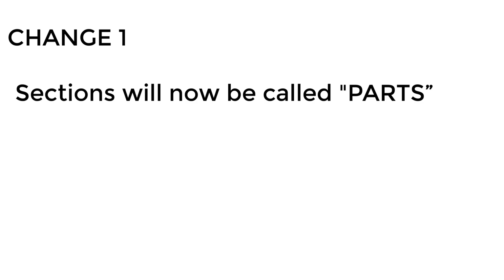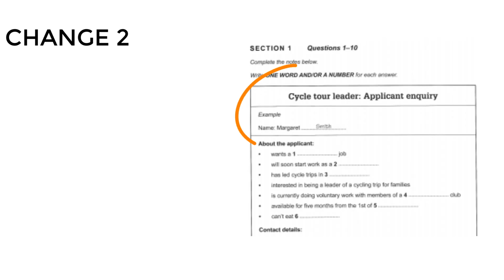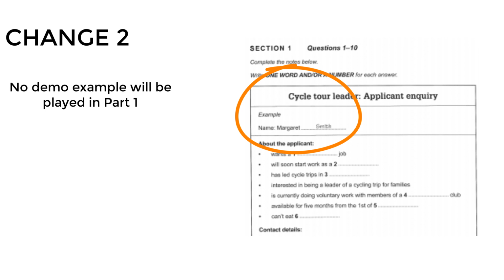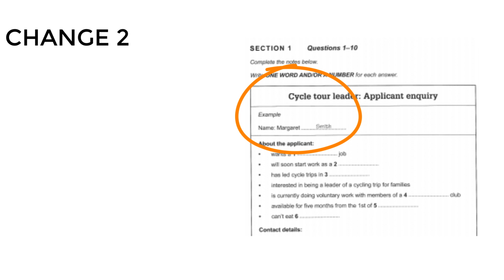New changes IELTS Listening test 2020. Don't miss out.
3 new changes to the IELTS Listening have been made to the paper based test starting Jan 4, 2020.